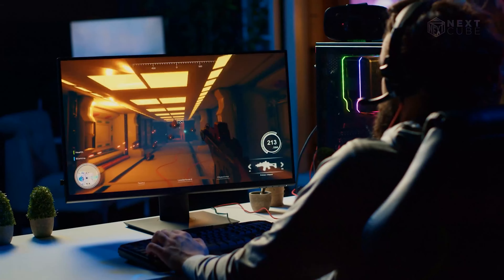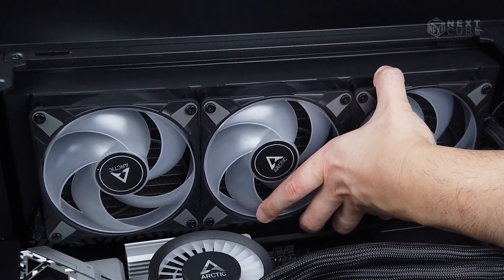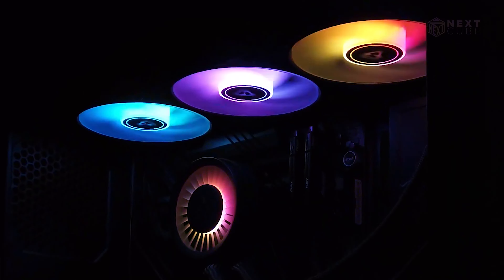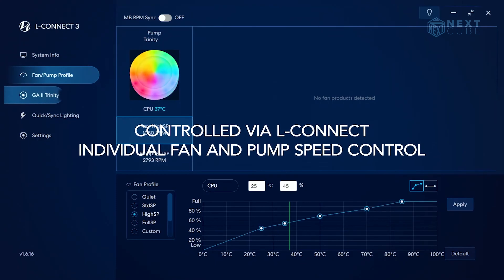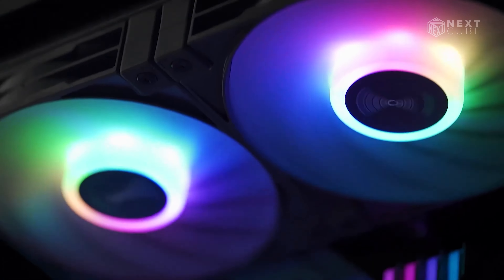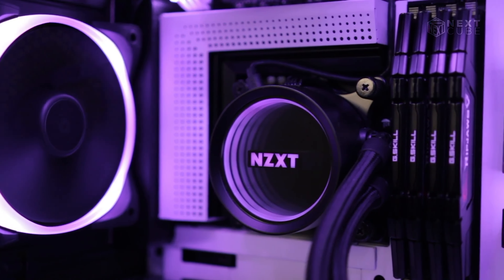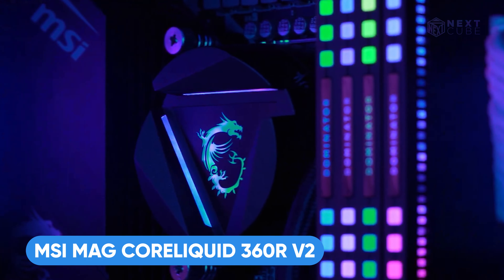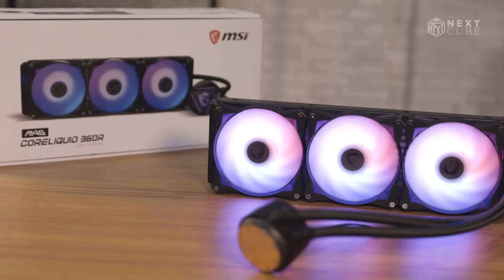5 Best AIO Cooler 2024 | Best CPU Cooler 2024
This video is about Best AIO Cooler 2024 available. Whether you want the Best AIO Cooler or Best CPU cooler 2024. Through research, we have made this video to help you find Best AIO Cooler 2024

0:00 - ARCTIC Liquid Freezer III
1:23 - Lian Li GA Trinity
2:02 - DeepCool LS520 AIO
2:47 - NZXT Kraken Elite
3:30 - MSI MAG CoreLiquid 360R V2

Here are the buying links available:
ARCTIC Liquid Freezer III

Lian Li GA Trinity

DeepCool LS520 AIO

NZXT Kraken Elite

MSI MAG CoreLiquid 360R V2

These are the 5 Best CPU Coolers 2024
This video is about the best aio coolers but also covers best cpu cooler 2024 and best aio cooler 2024. And it also tells about the best liquid cooler along with best budget aio cooler 2024.

NextCube is a participant in the Amazon Services LLC Associates Program. Thank You.